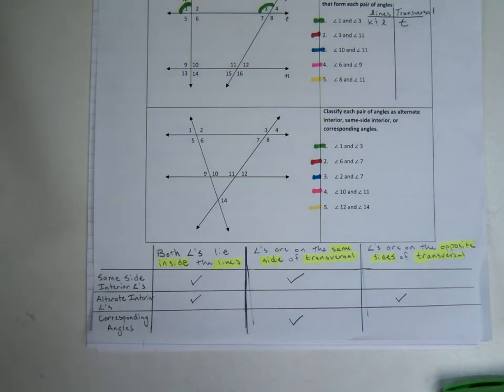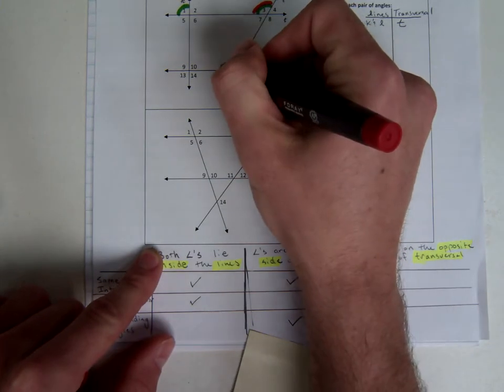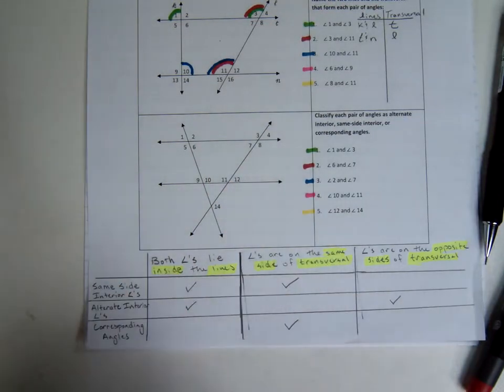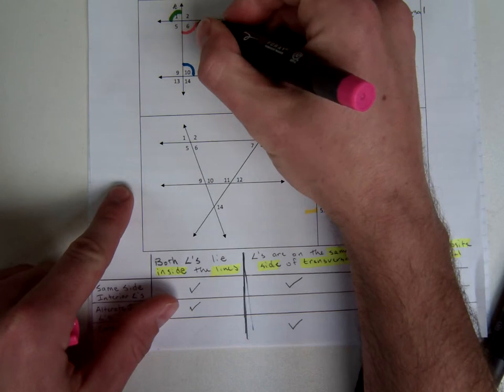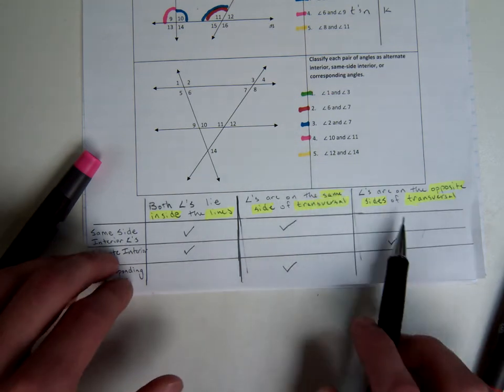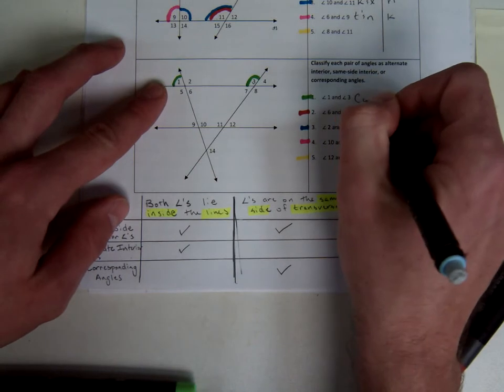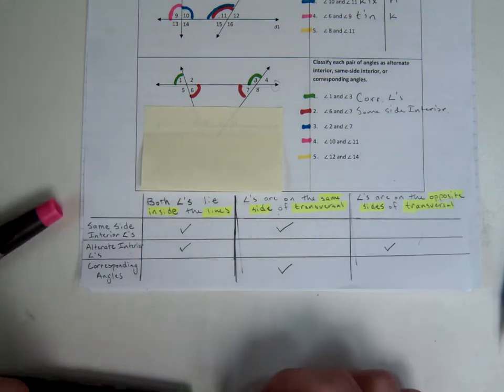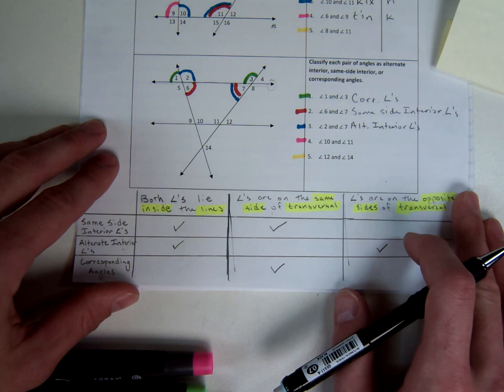Geometry Ch 3.1 Notes Part Deux